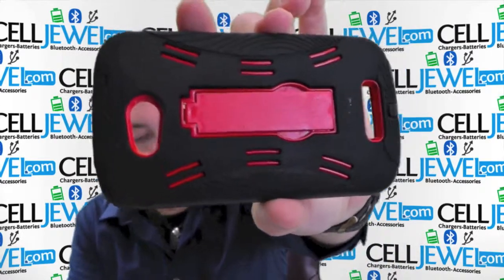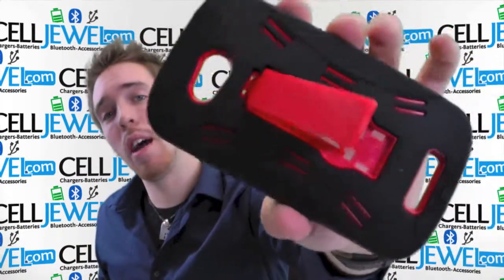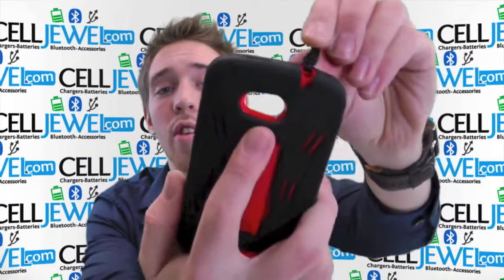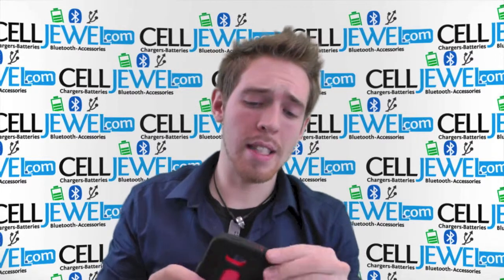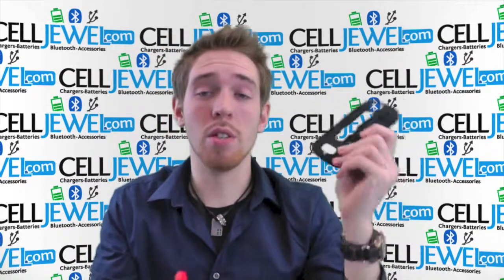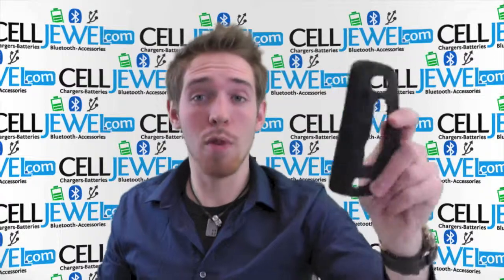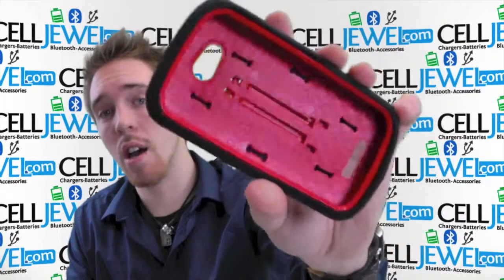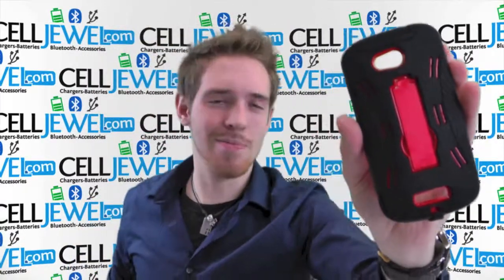CellJewel.com - HTC One VX Black Skin/Red KickStand Hybrid Case